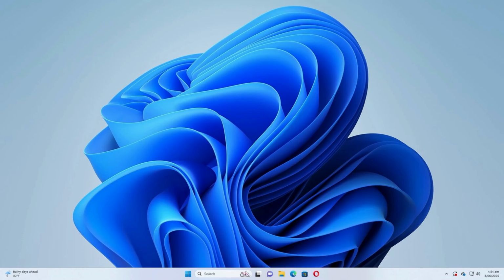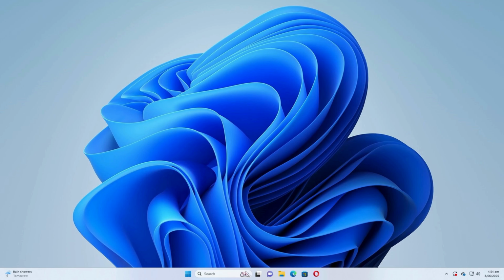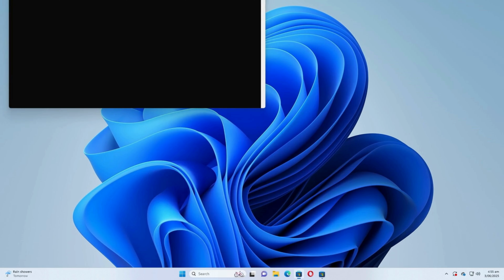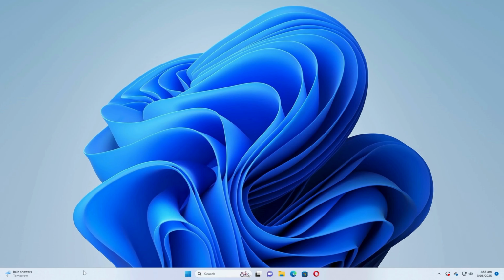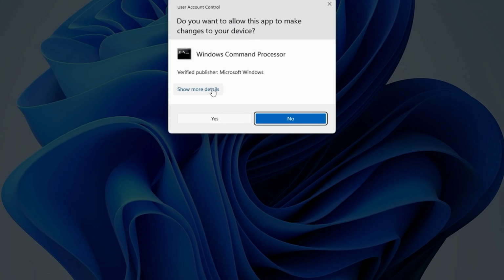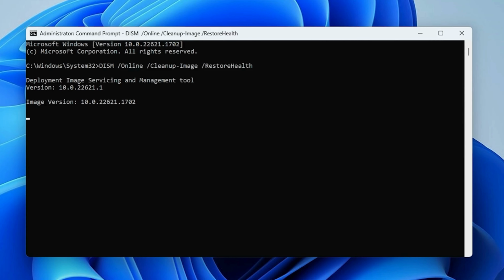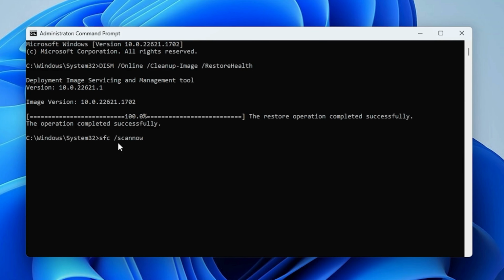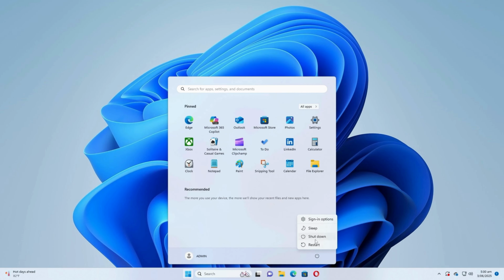0x80073cfa Error When Uninstalling Apps on Windows [FIXED]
Struggling to uninstall apps due to the error code 0x80073cfa? This quick and effective tutorial will walk you through step-by-step solutions to fix this frustrating issue in Windows 11 or 10. 🧩 Whether it's a stubborn app or a Microsoft Store glitch, we've got you covered!

🔹 What You'll Learn in This Video:
✅ How to use the WSReset tool to refresh Microsoft Store cache
✅ How to run DISM and Command Prompt commands to fix system file issues
✅ Bonus tips for ensuring app uninstall processes complete successfully
✅ Understand what causes this error and how to prevent it

⏱️ Timestamps
⏰ 00:00 – Introduction
⏰ 00:19 – Run WSReset Tool
⏰ 00:46 – Use Command Prompt and DISM Commands

This video is perfect for users who:
🔸 Encounter uninstall errors from Microsoft Store apps
🔸 Need reliable system repair commands
🔸 Want to avoid reinstalling Windows due to simple errors
🔸 Prefer a clean and simple walkthrough without fluff

📤 Share it with friends facing the same error